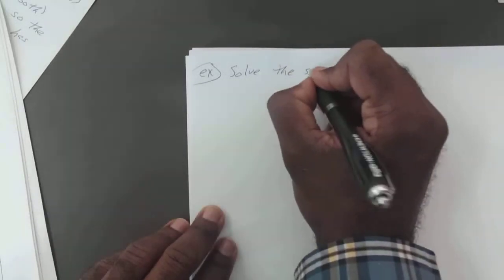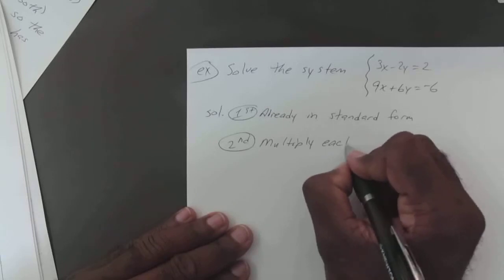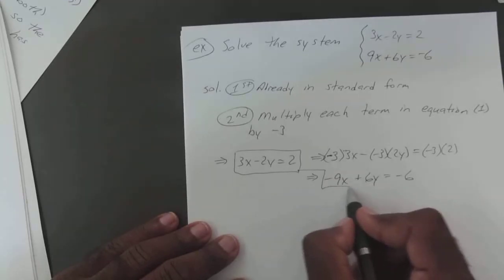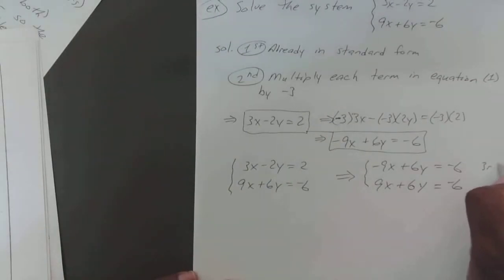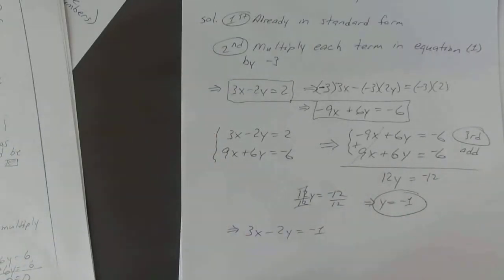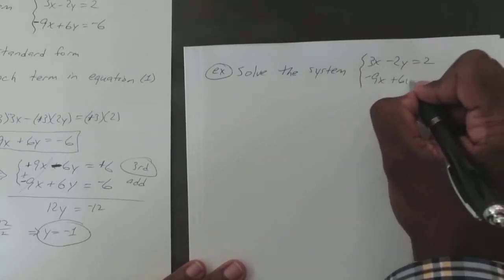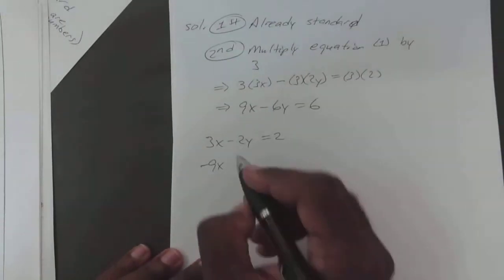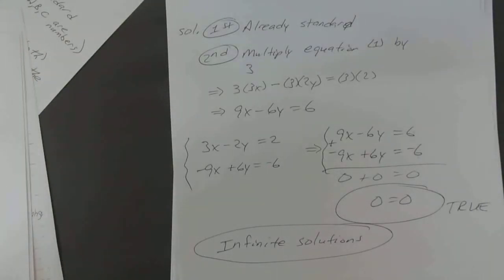1000 Class 1D